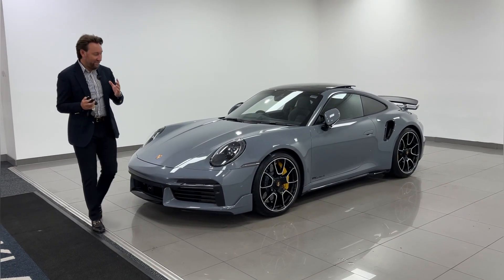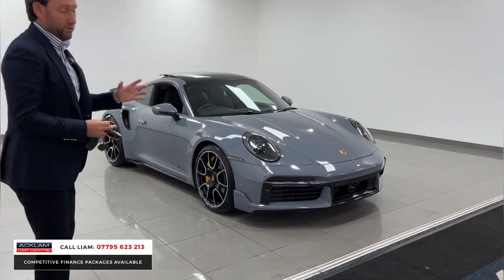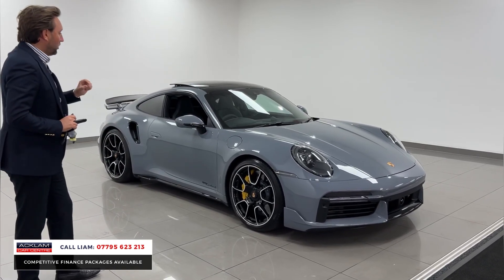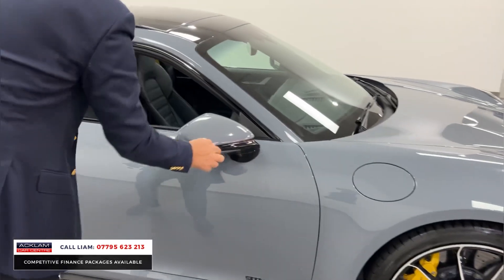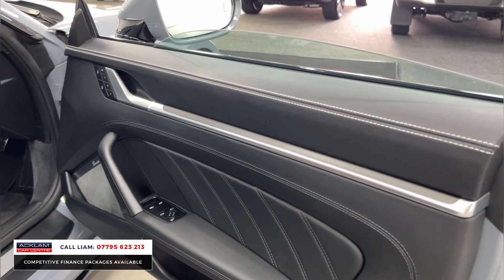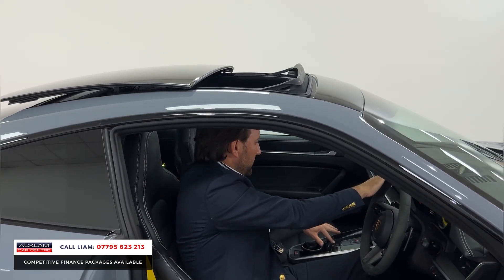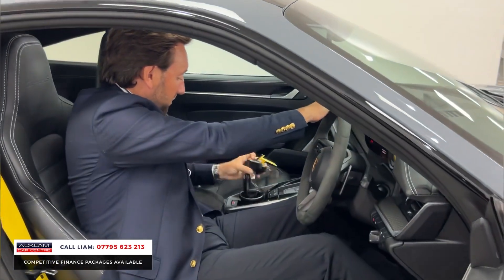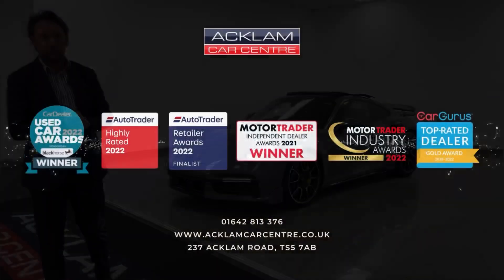2022 72 Porsche 911 3.8 Turbo S 🔥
Highly regarded as the perfect sports car, the 911 Turbo S produces an incredible 640bhp with an even more impressive 0-60mph of just 2.7 seconds. The highest specced example in the UK

✔️Arctic Grey
✔️20/21” 911 Turbo S Exclusive Design Alloys
✔️SportDesign Package Painted in Black
✔️Black Leather Interior with Racing Yellow Accents
✔️Electric Slide/Tilt Glass Sunroof
✔️Front Axle Lift System
✔️Burmester High End Surround Sound System
✔️PASM Sport Suspension (-10mm)
✔️Sports Exhaust System
✔️Power Steering Plus
✔️Wheels painted in High Gloss Black
✔️Heated GT Sports Steering Wheel in Race-Tex
✔️ Storage Compartment Lid in Race-Tex
✔️ Light Design Package
✔️ Tinted LED Main Headlights with Matrix Beam
✔️Rev Counter in Racing Yellow
✔️Seat Belts in Racing Yellow
✔️Adaptive Cruise Control
✔️Exclusive Design Taillights